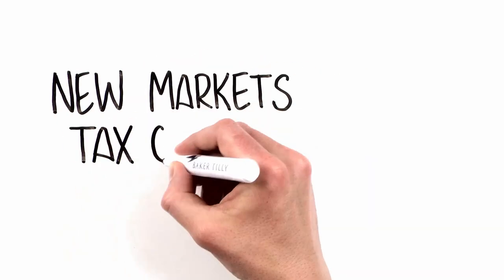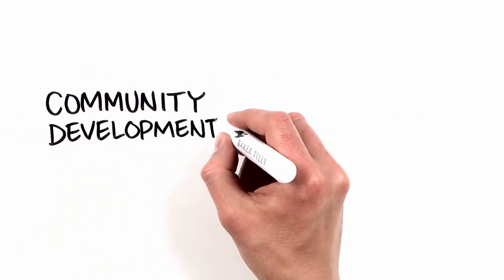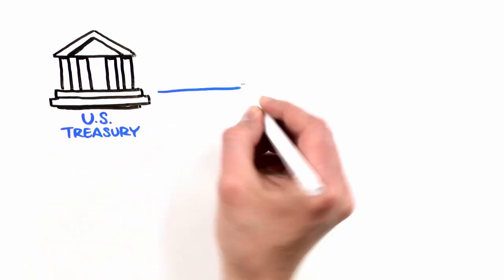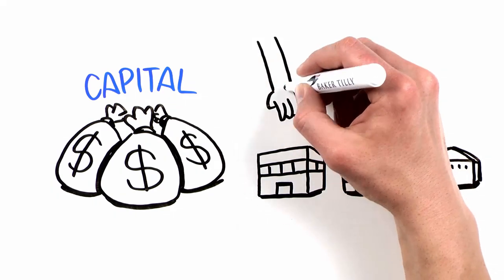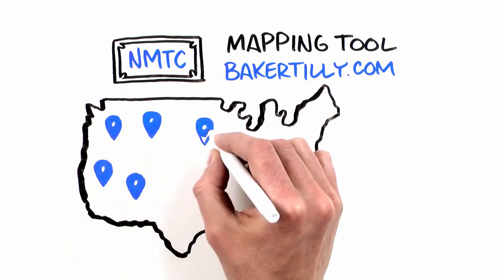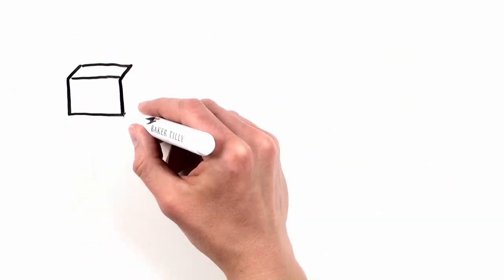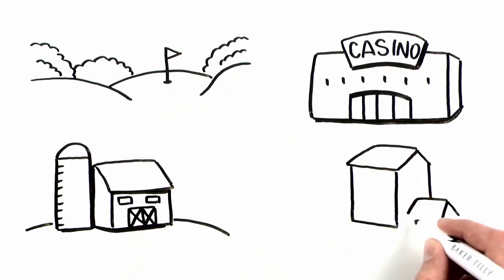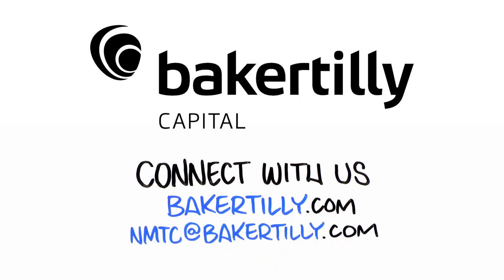New Markets Tax Credit program: How it works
The New Markets Tax Credit program, or NMTC, attracts investment for real estate projects, community facilities, and operating businesses. New Markets Tax Credits are federal income tax credits used to encourage private investment in low-income communities around the United States.  This video provides a basic overview of the NMTC program and projects that are particularly attractive for investment.

Is your project eligible?